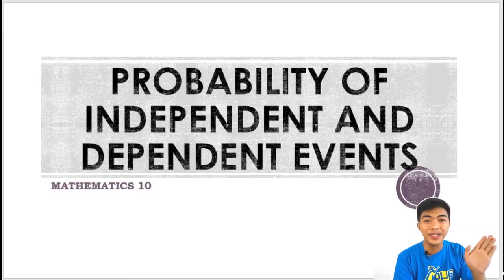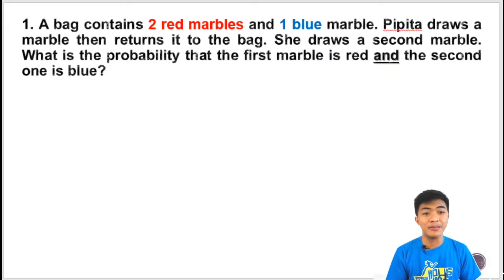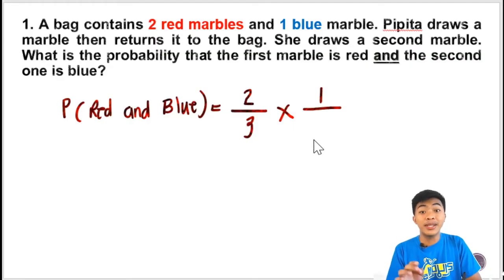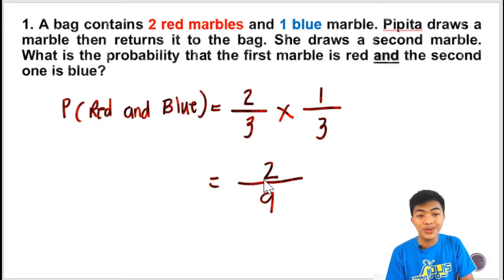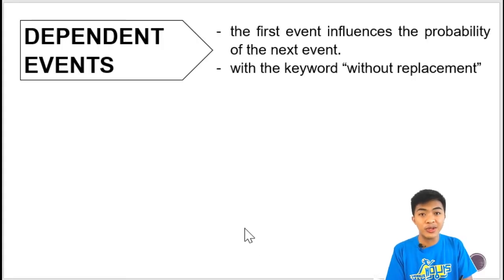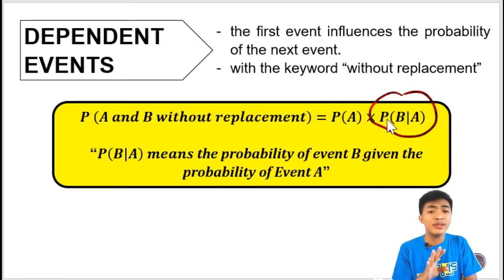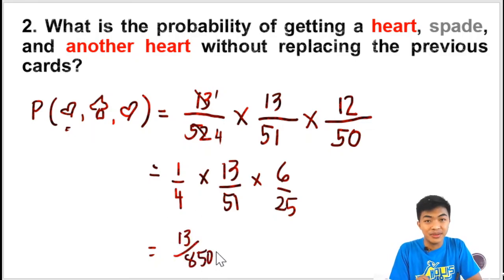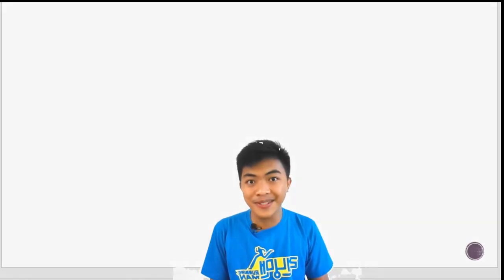Probability of Independent and Dependent Events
Probability of Independent and Dependent Events | Kevin Rick

Another topic under Probability of Compound Events.

Just remember the keywords:
"with replacement" - Independent, no changes in the denominator.

"without replacement" - Dependent, the probability of the succeeding events is affected by the preceding events. There will be changes in the numerator and denominator.

The conjunction "and" means multiply.